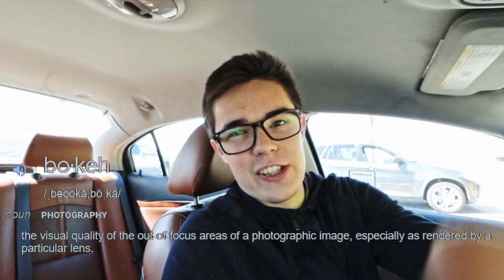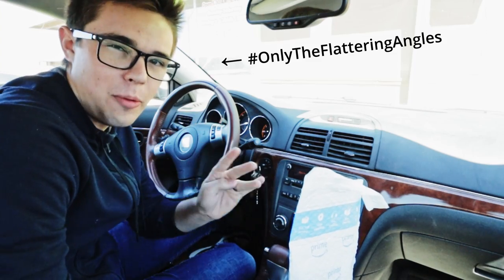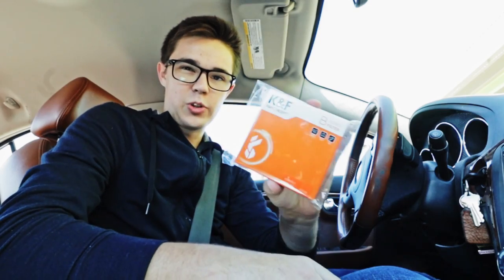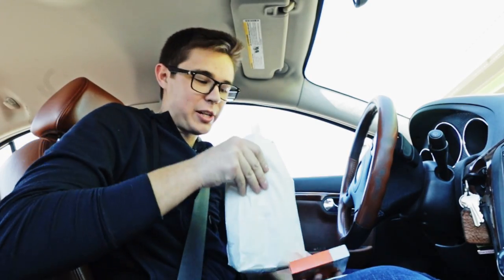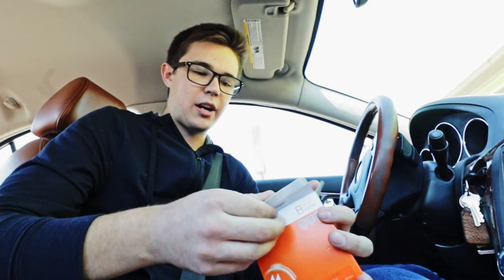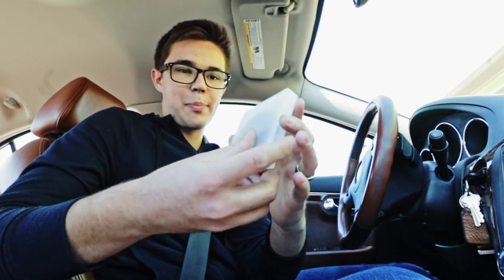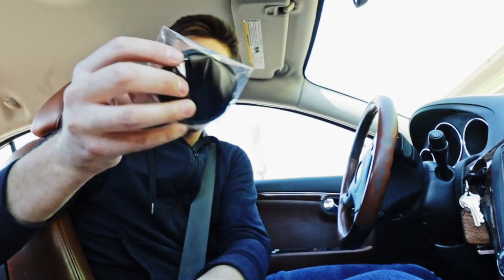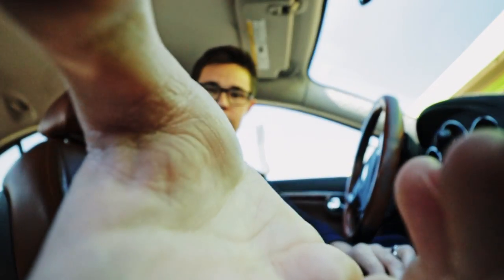Burritos, Neutral Density, and Too Much Light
Unboxing the K and F Concept ND2-ND40